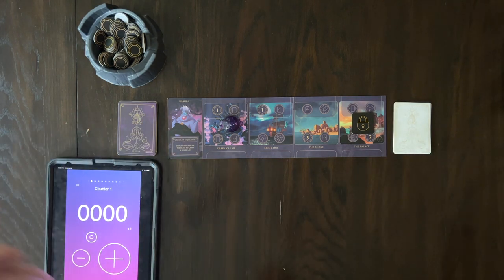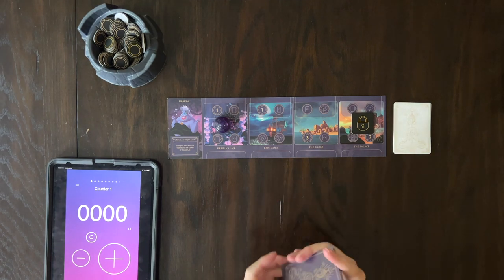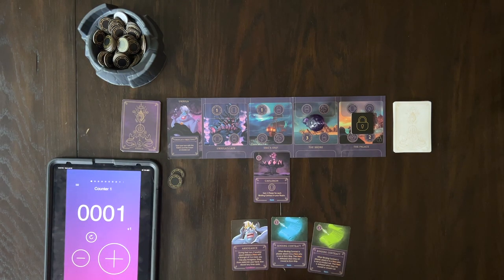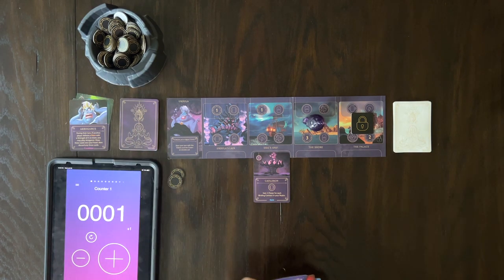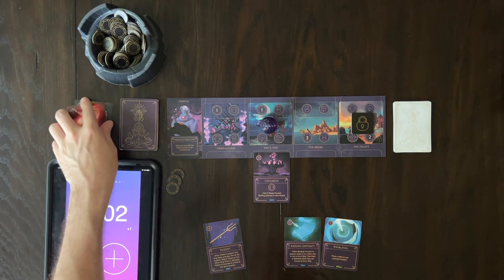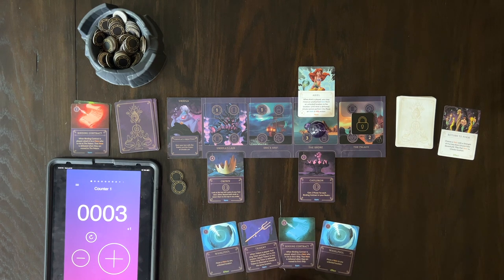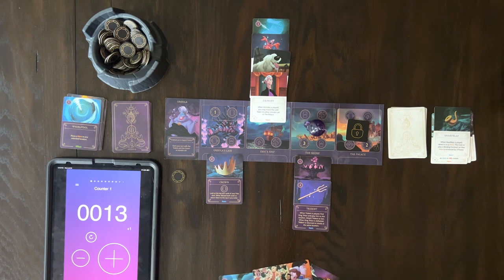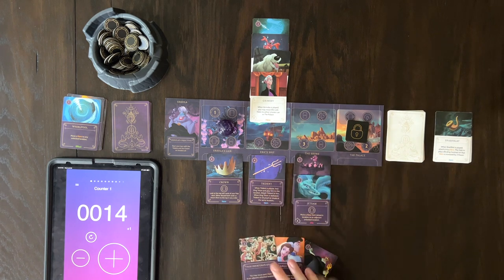Disney Villainous Solo Play #1 | Ursula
To celebrate, the Absent Friend is going to take you to his game table and go 1v1 against himself as Ursula in his very first solo game on film.  Will the Absent Friend help Ursula rule the ocean? Or will the Fates stab Ursula with a broken bowsprit?  Come watch all the fun and chaos.